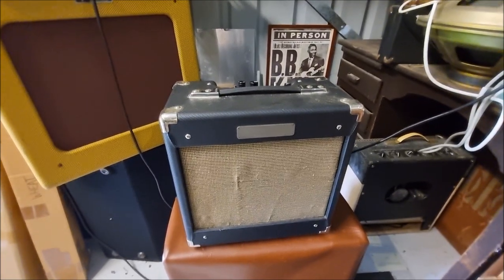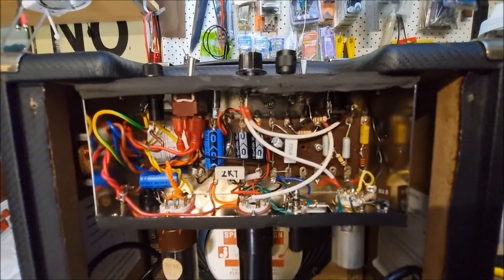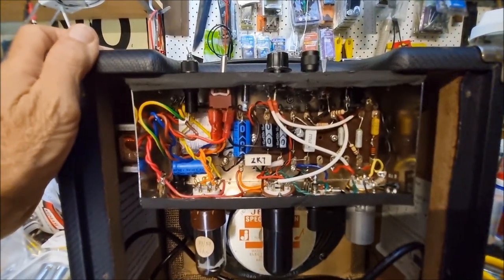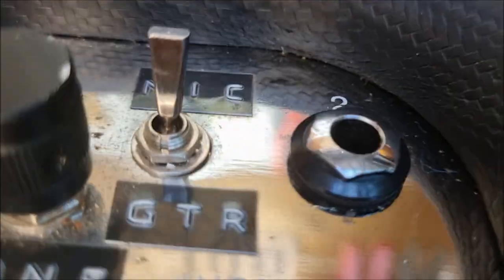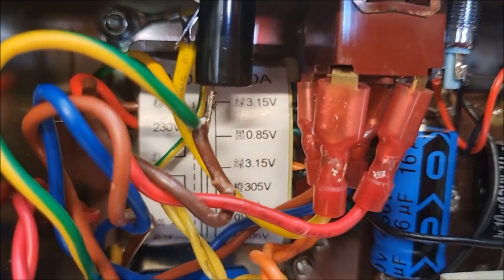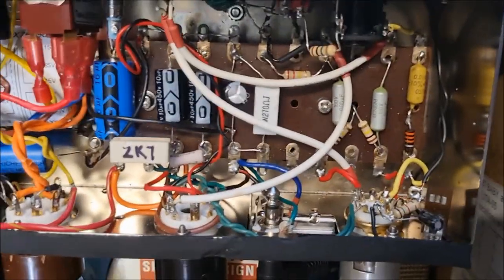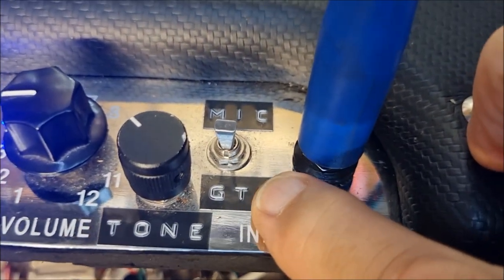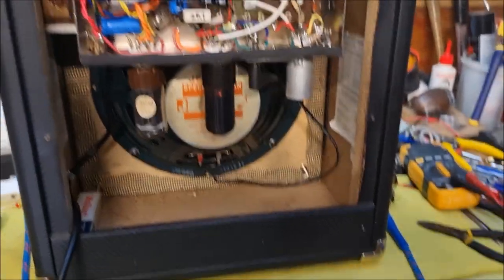Hum Busting a Single Ended Tube Amp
I rebuilt a noisy Champ clone and made it worse!
Eliminating the hum, step by step, taught me some valuable lessons.
Join me in the Colonel's shed and enjoy the cinema-verite hand held camera work and technical banter.